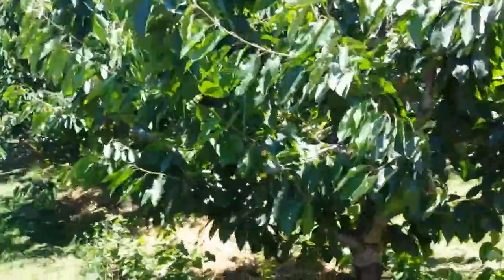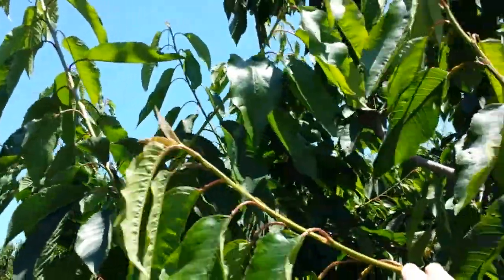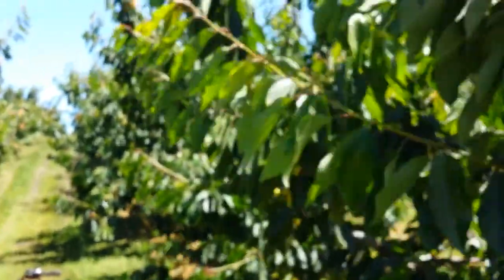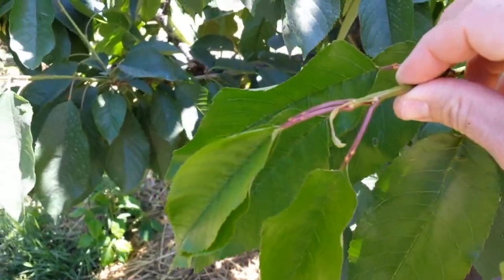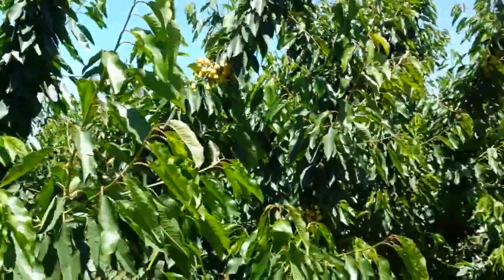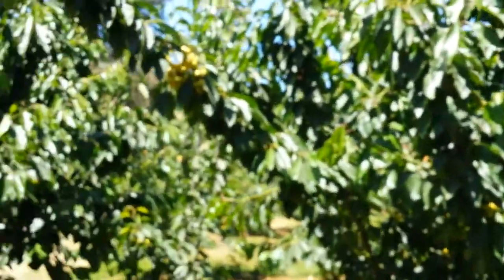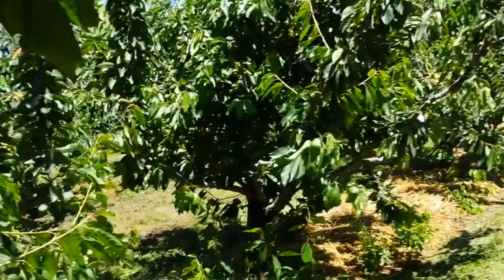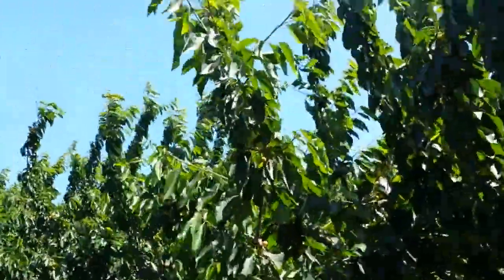Stinson: Skeena lacking vigor